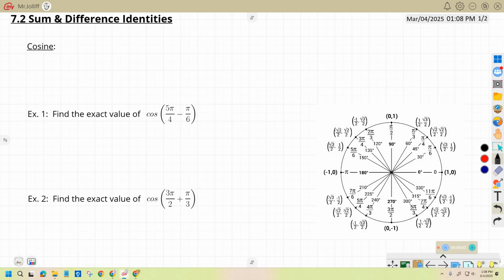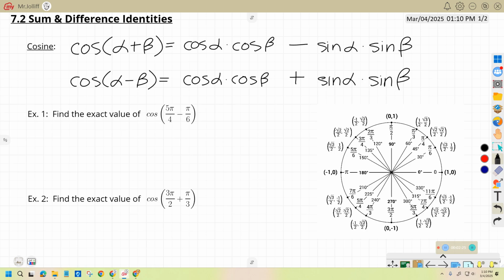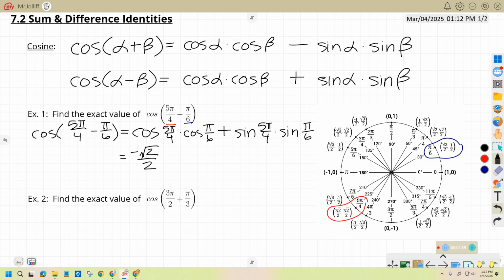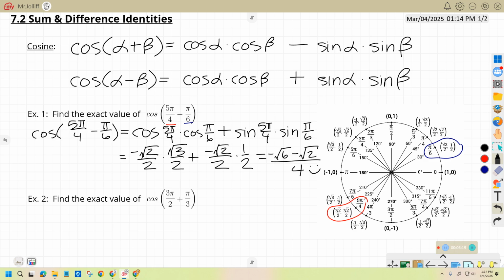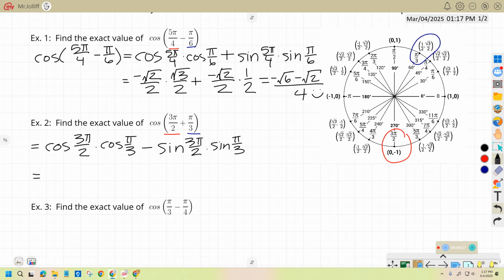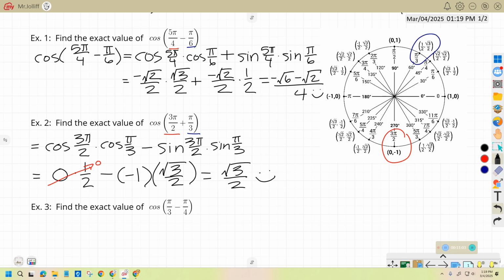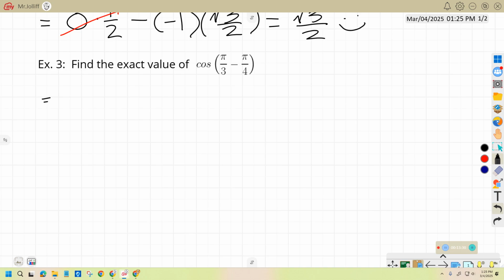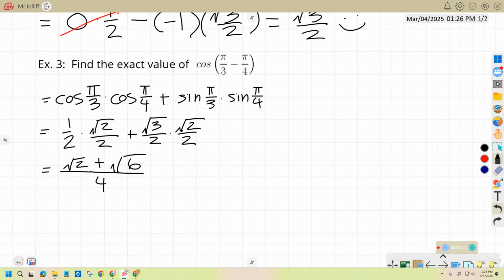7.2 Notes, Part 2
7.2 Sum & Difference Identities for Cosine